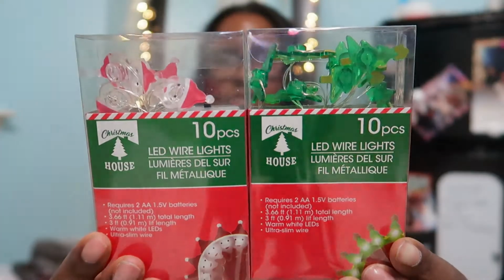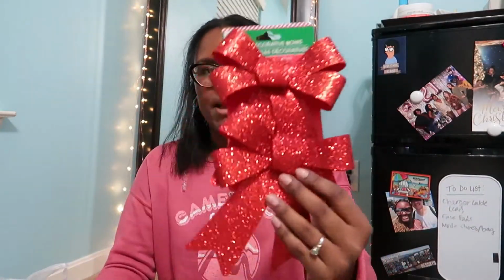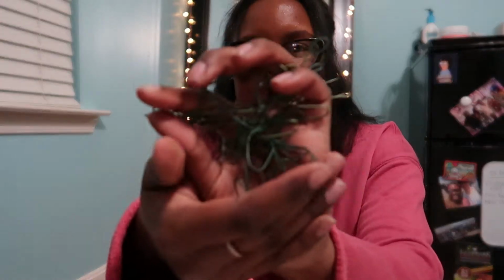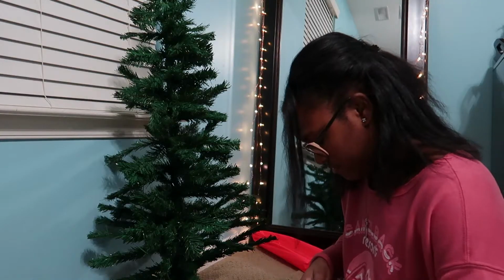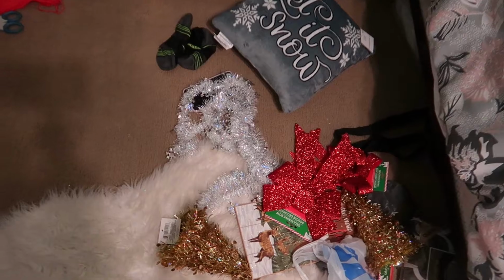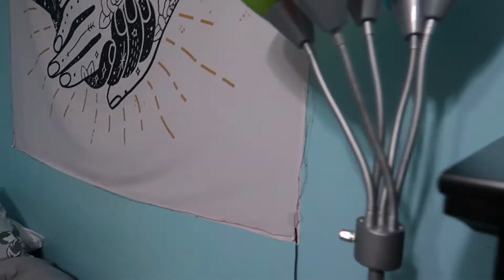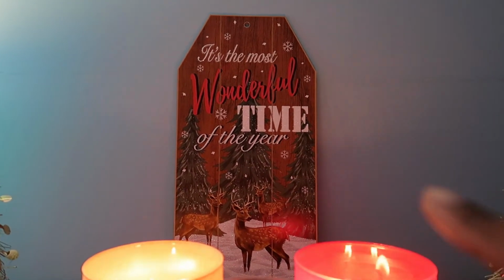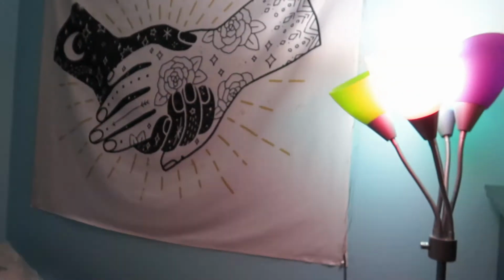Decorating My Room For Christmas! | VLOGMAS